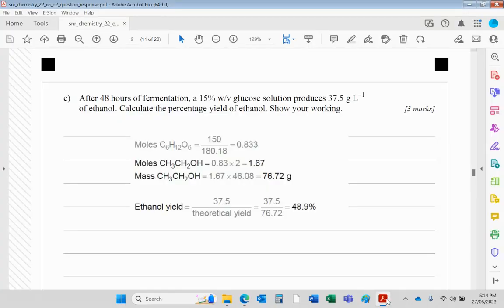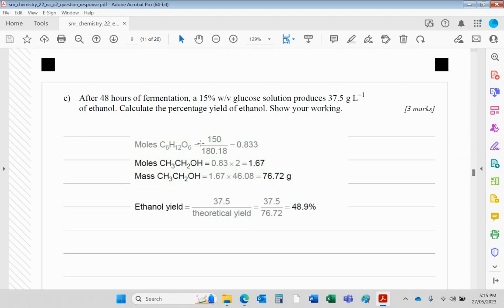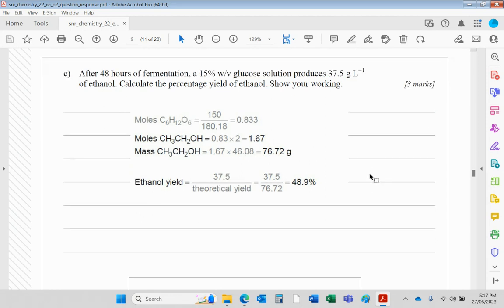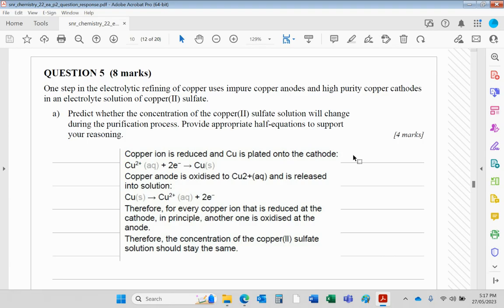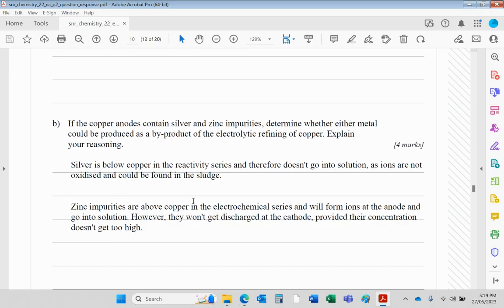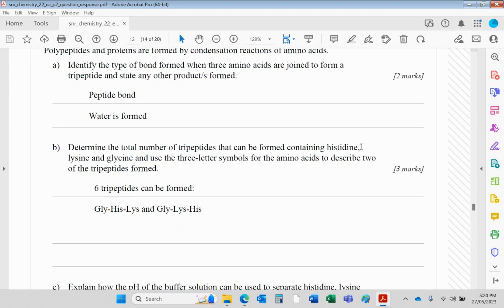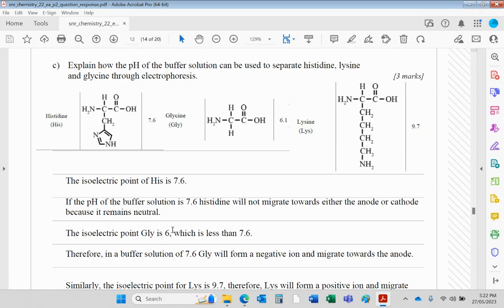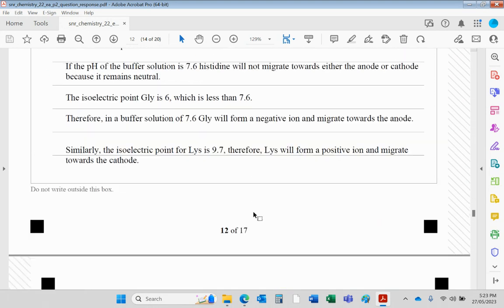QCAA 2022 Paper 2b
This is the second part of the short-answer section of the Paper 2 external exam from 2022. I have answered all questions with explanations. QCAA provide answers on their website but do not go into detail with explaining the concepts for you to understand and apply them. Hopefully, my answers will guide and help you to answer exam-type questions. Good luck!